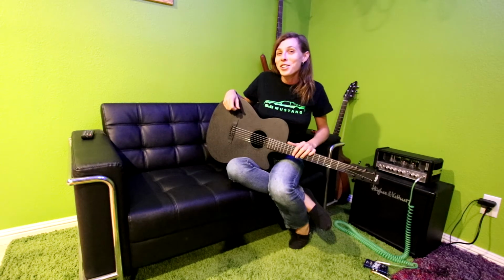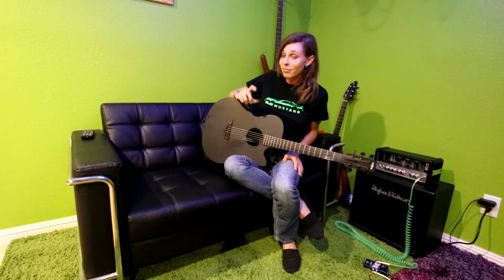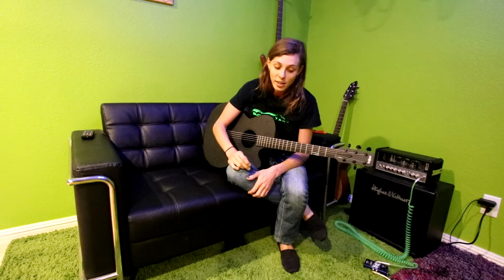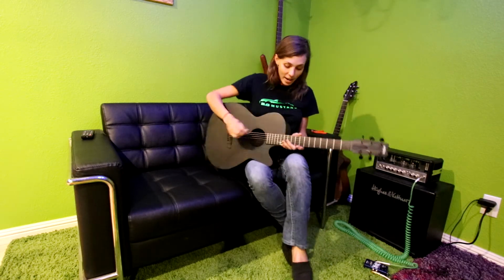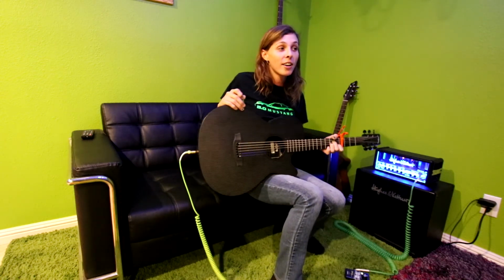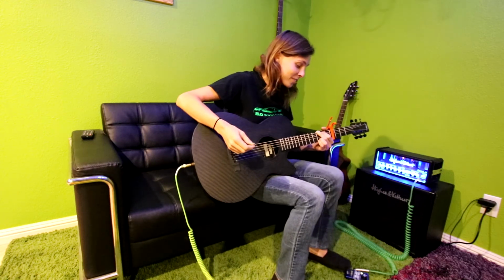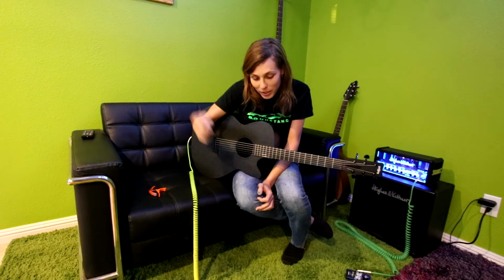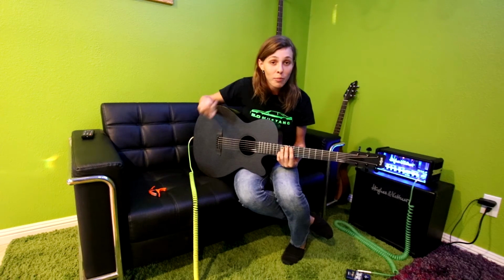Guitar Tips / Loop Pedal / Playing With Myself / Osker cover - Animal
just some things i wish i would have known when i first started playing.

learning how to use my Digitech JamMan Loop Pedal

practicing scales